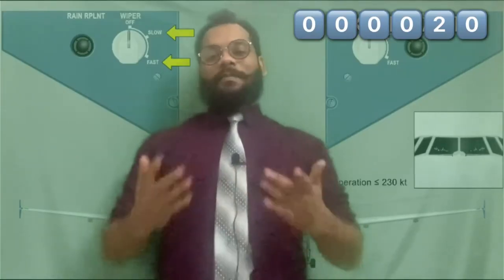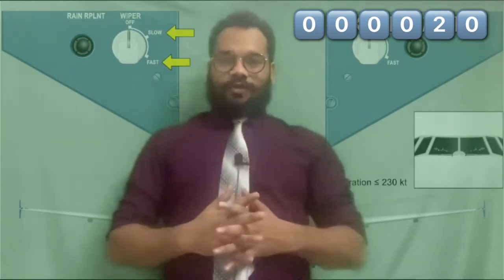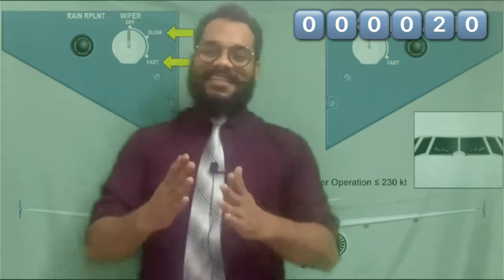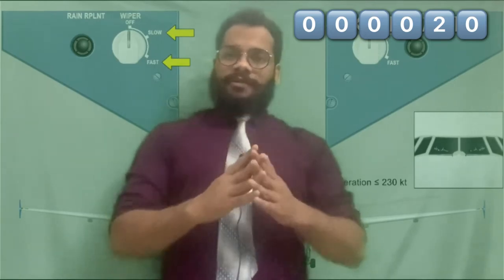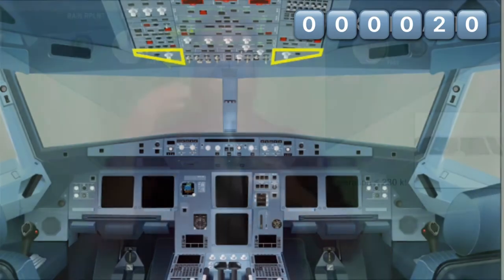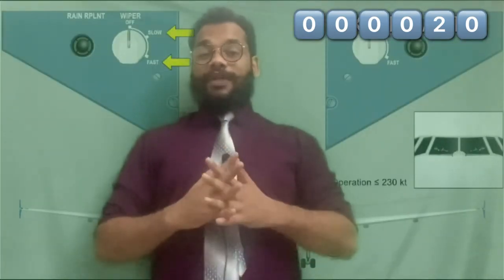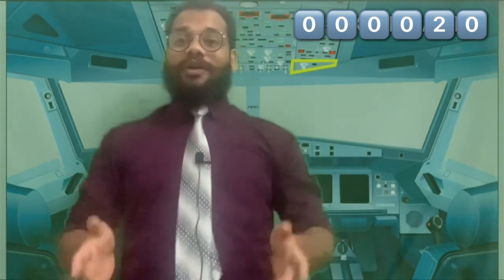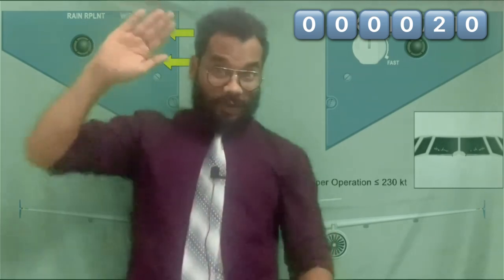Do Airplanes have Wipers? ✈️